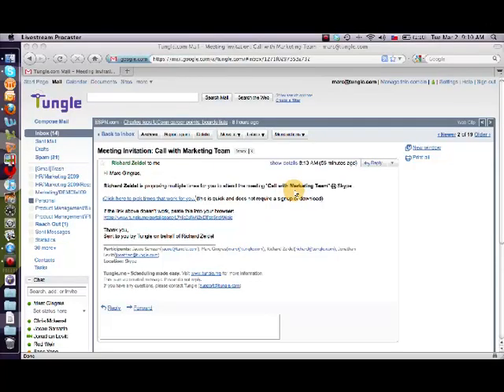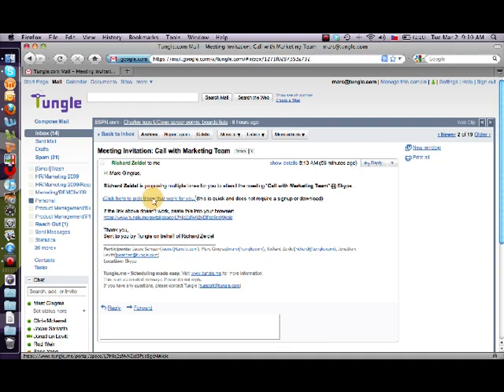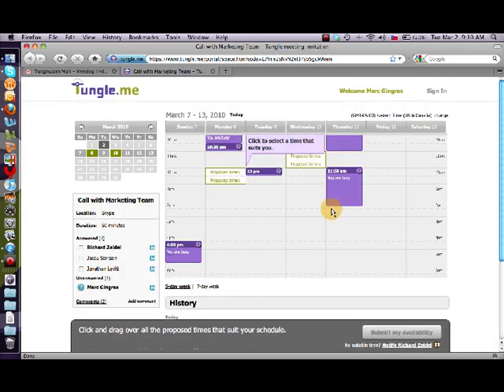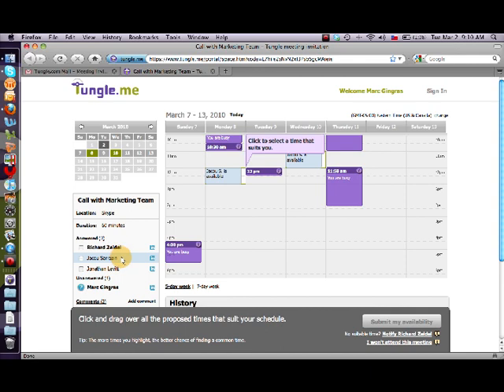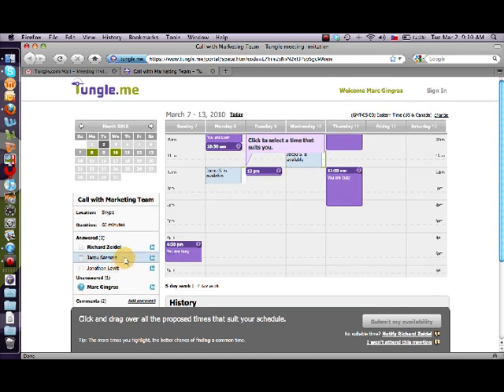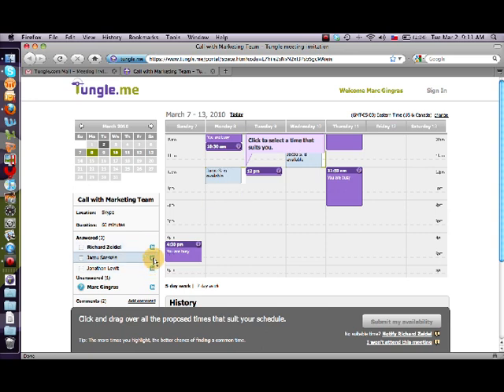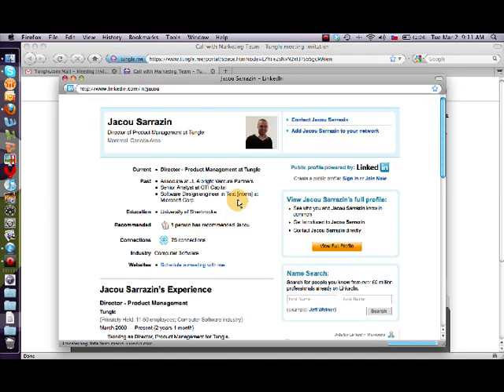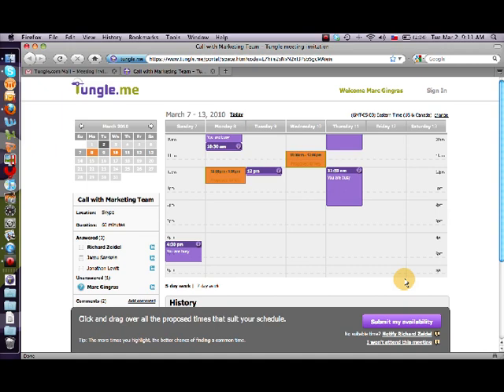Tungle.me CEO & founder, Marc Gingras demos the new LinkedIn integration with Tungle.me.